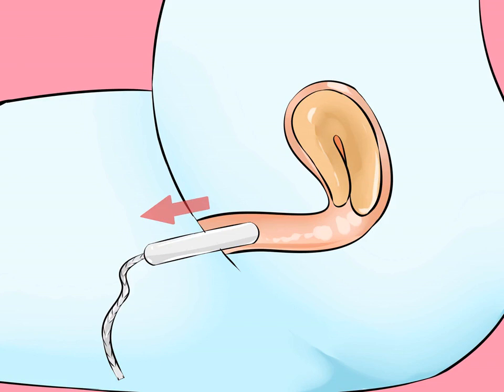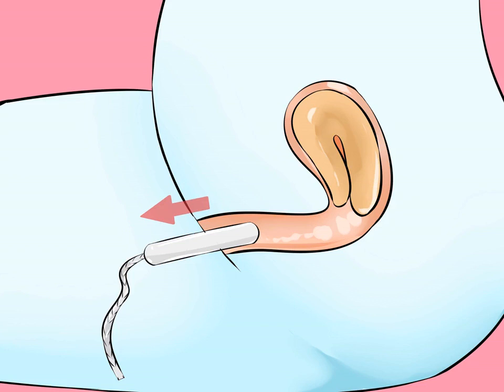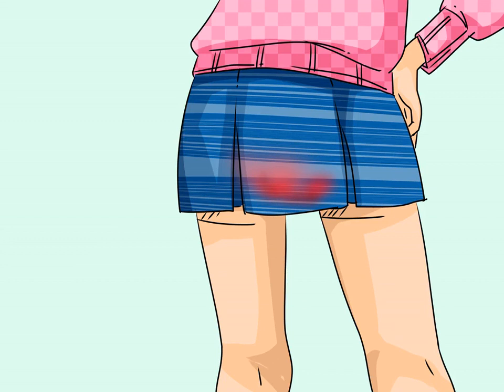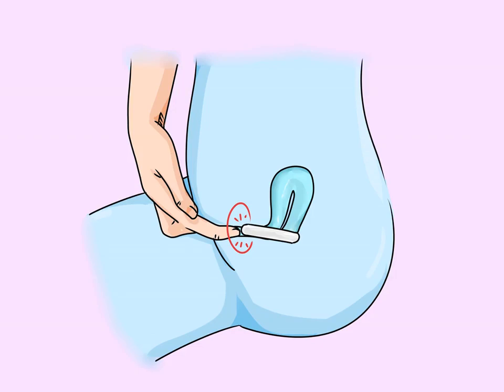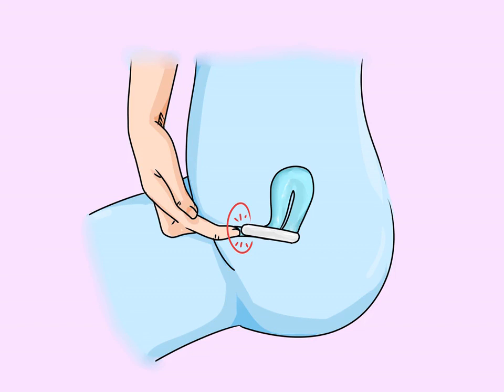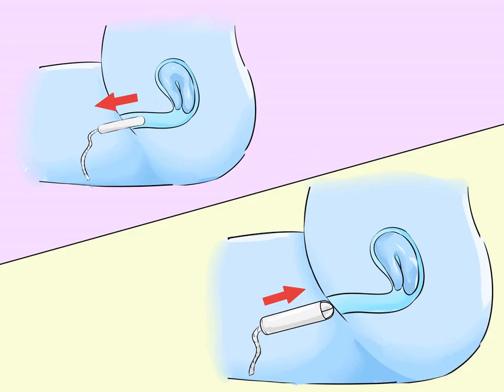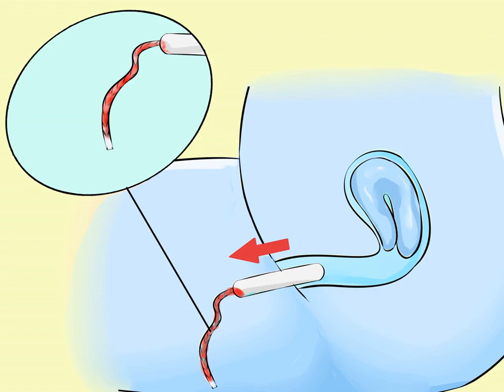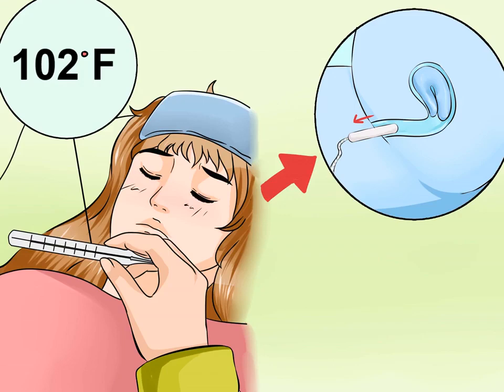How to Remove a Tampon